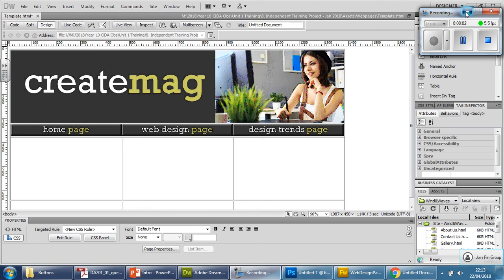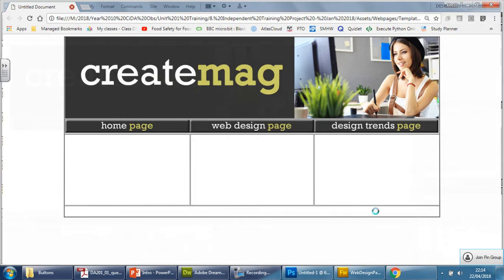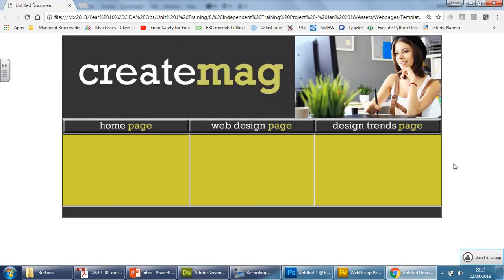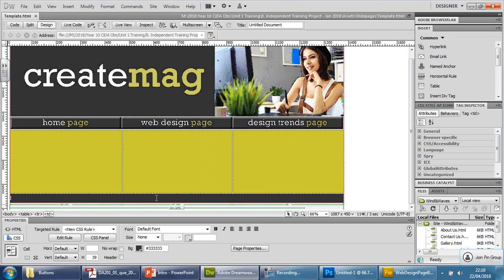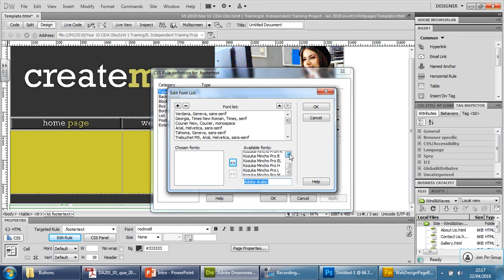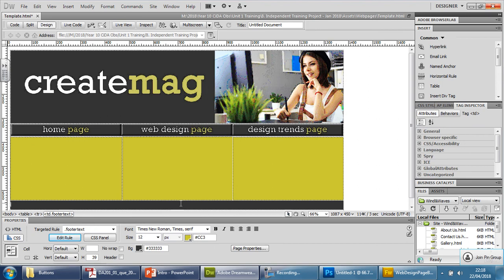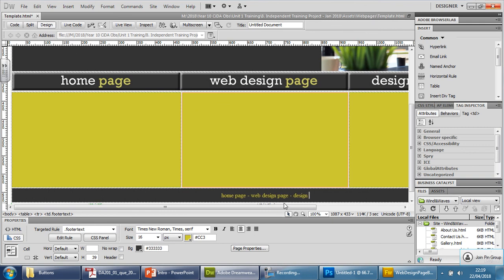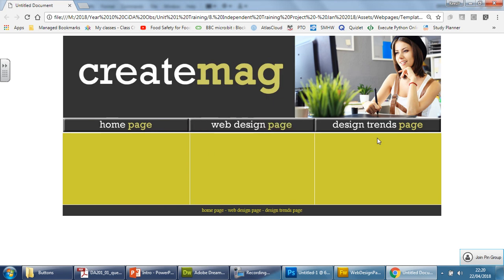4 Formating the look of the page and adding a footer